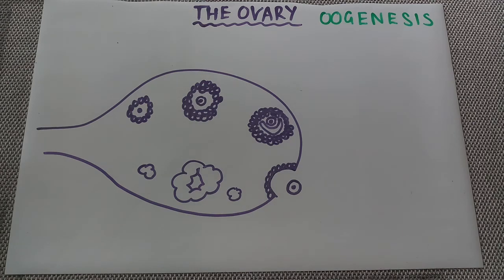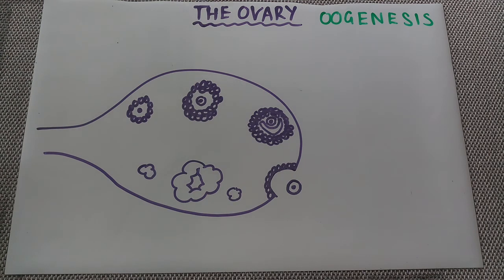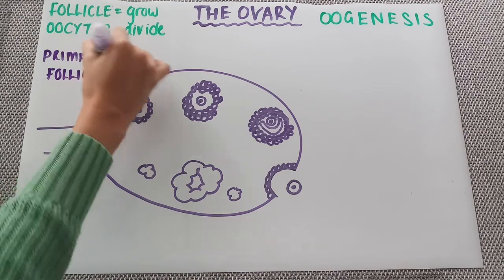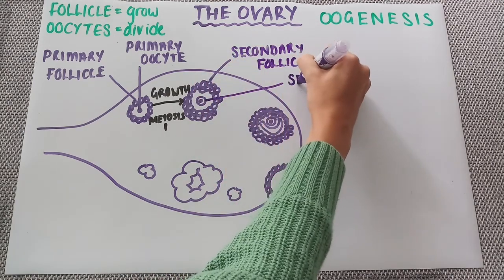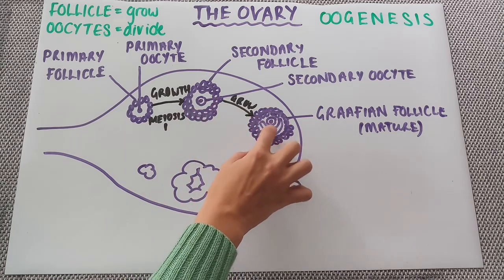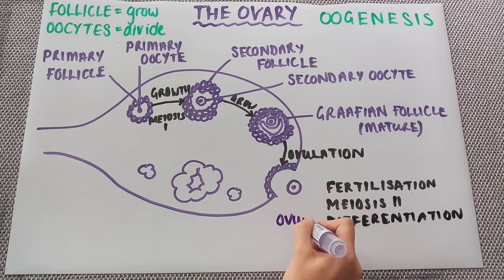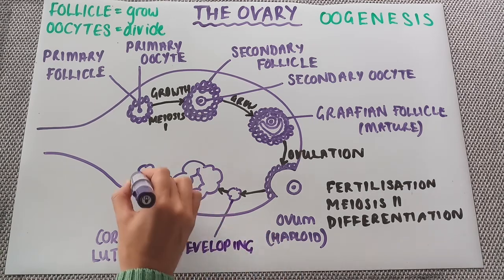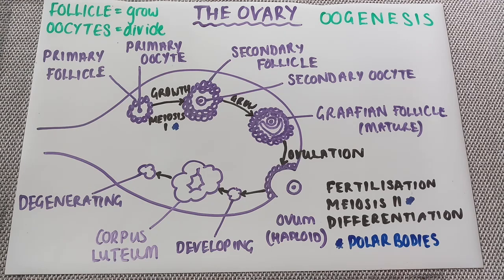The ovary and oogenesis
Annotation of the ovary and a description of the process of oogenesis. IB DP Biology Higher Level. Topic 11.4.